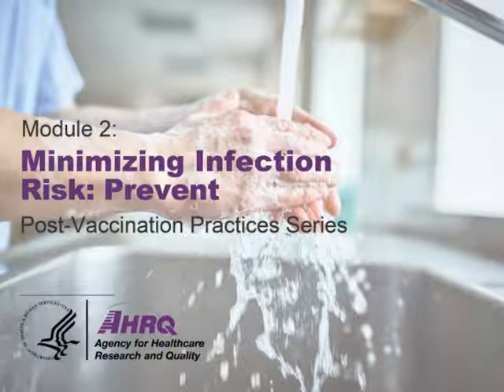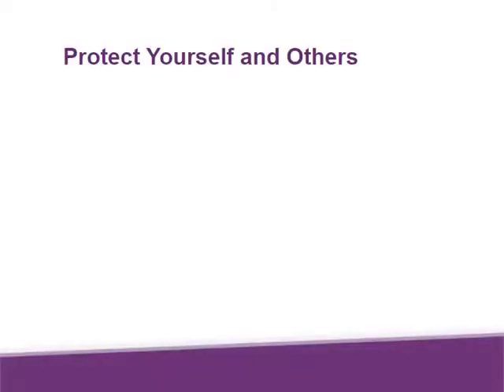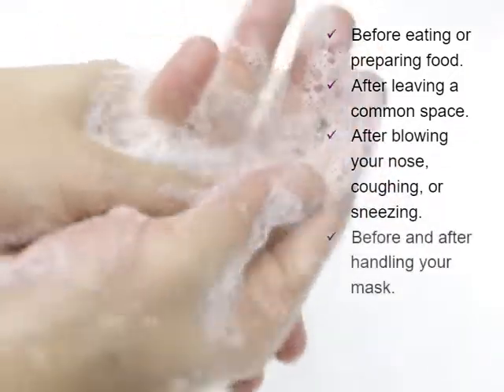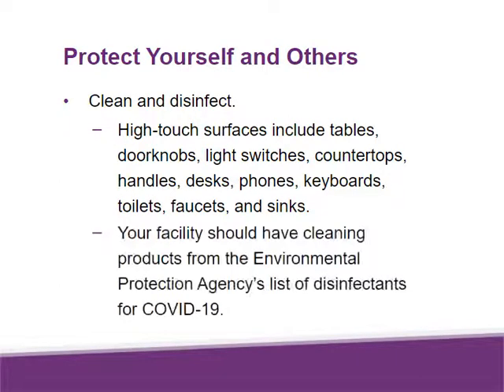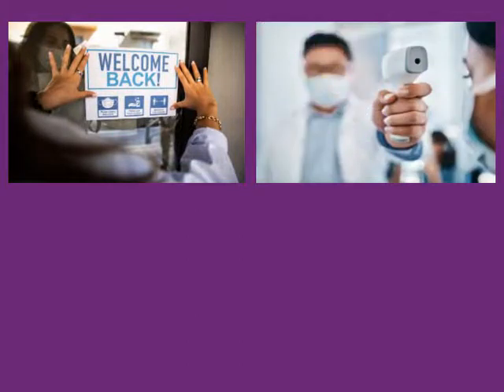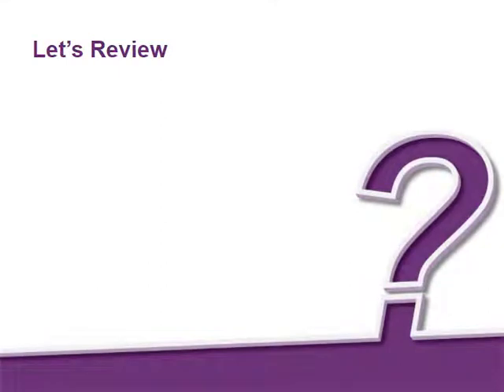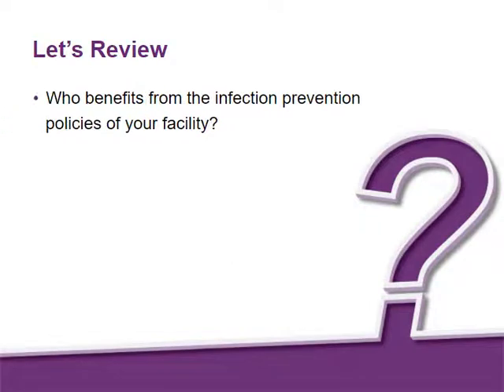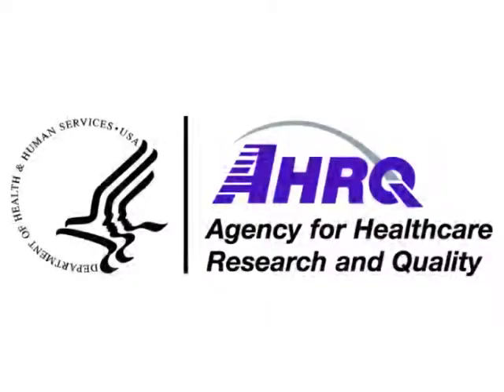Learning Module: Minimizing Infection Risk: Prevent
This learning module explains how nursing facility staff can help prevent the spread of infections by following policies and procedures.